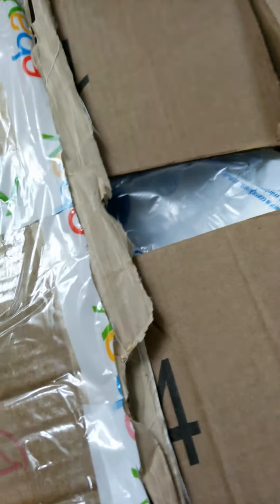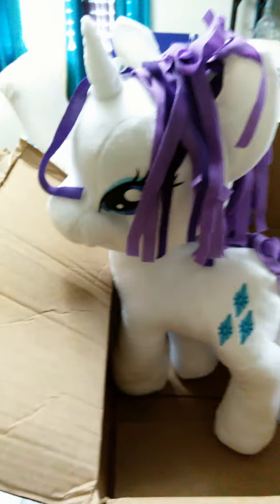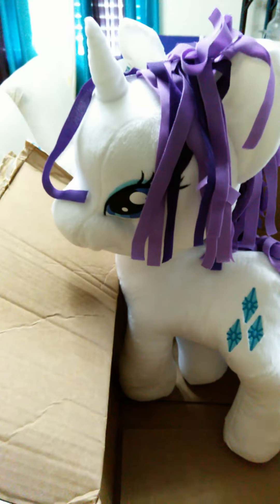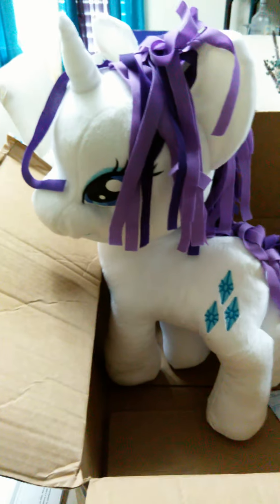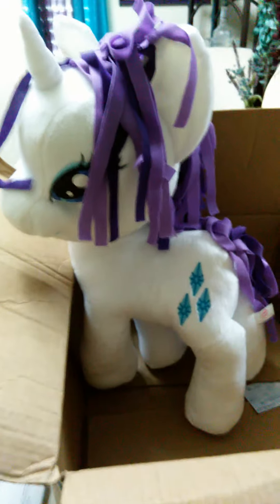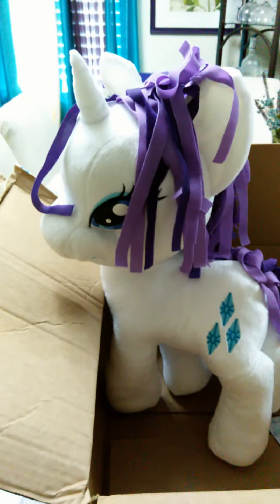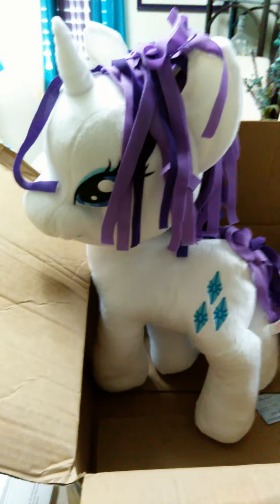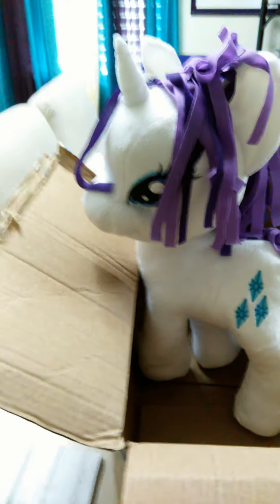*RARITY 💎 NEW PACKAGE!!* (💖😆SQUEAAALS😆💖)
🌟 GIVE AWAY DETAILS COMING SOON 🌟